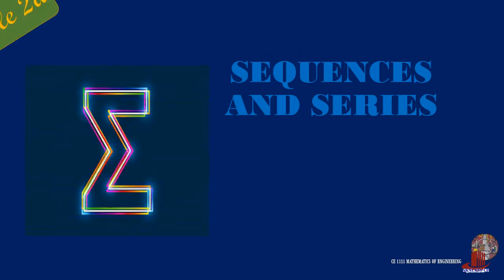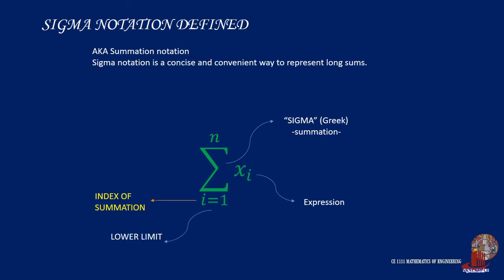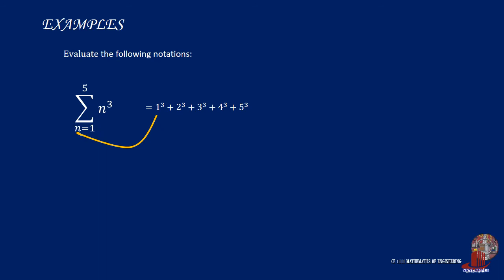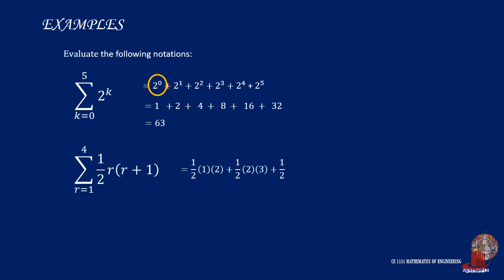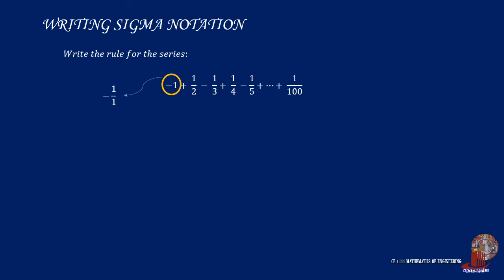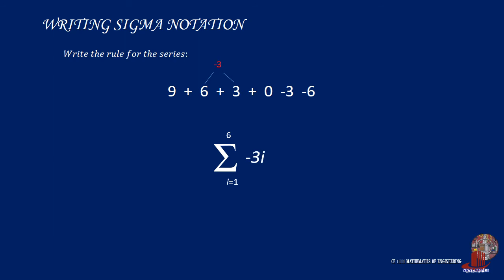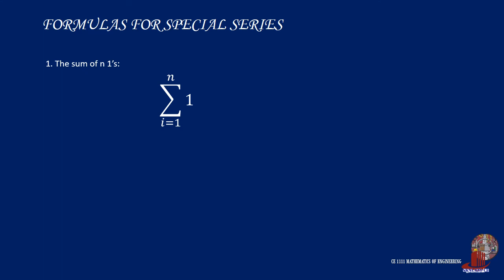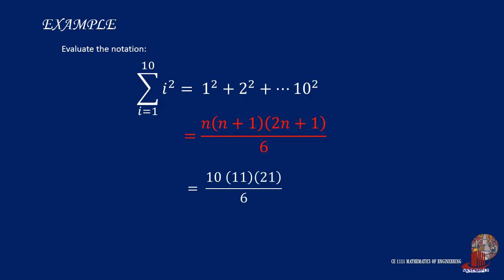SEQUENCES AND SERIES: THE SIGMA NOTATION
The sigma notation is a part of the  series discussion which writes expressions in a more concise manner.